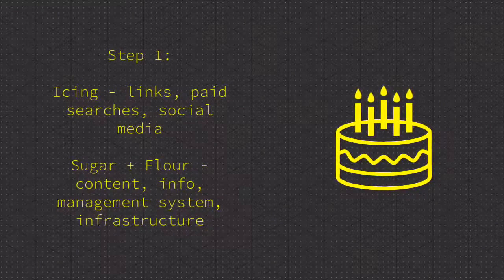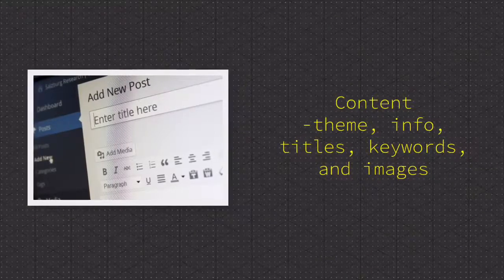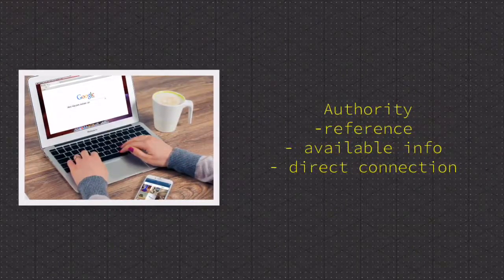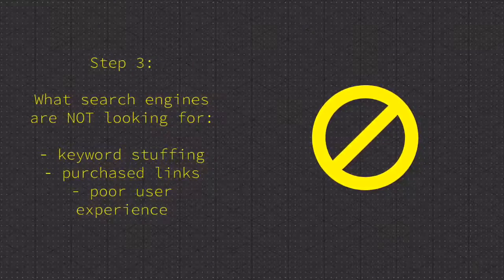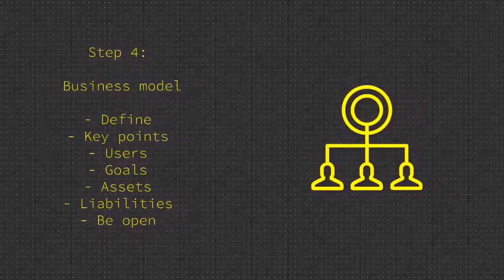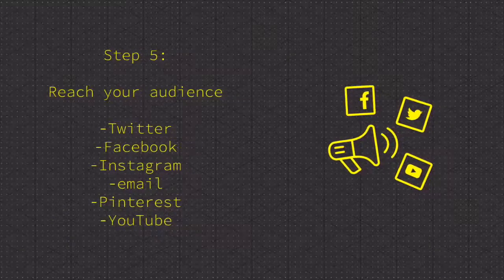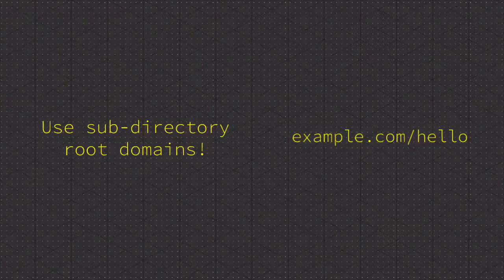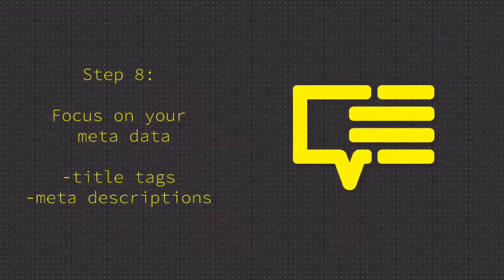MASMINDS | Basic SEO Strategy | Manikandaprabhu Sivagnanam